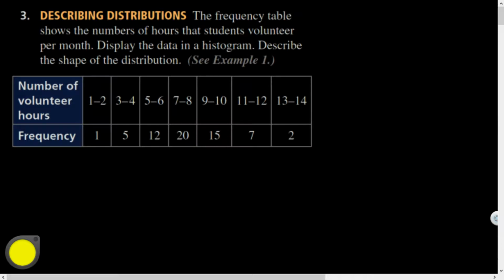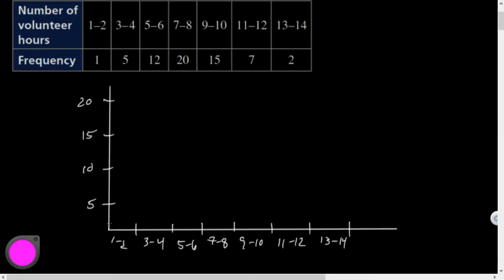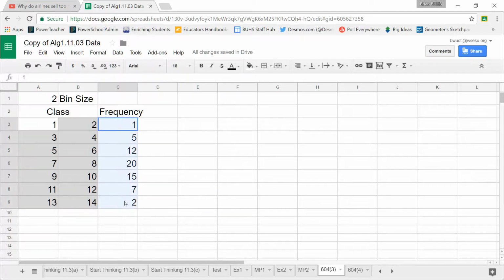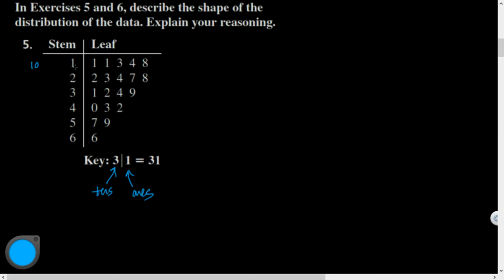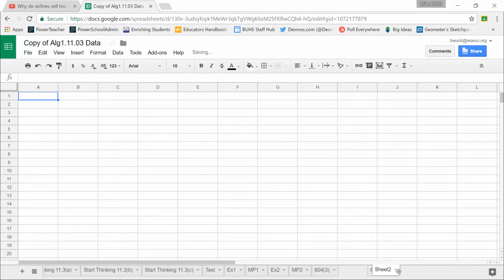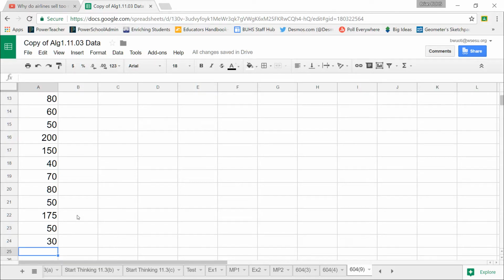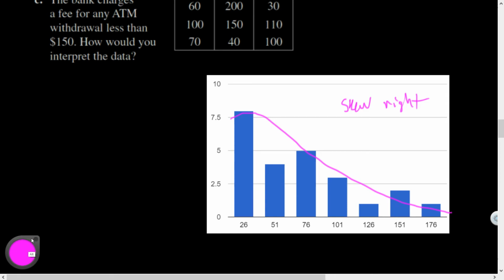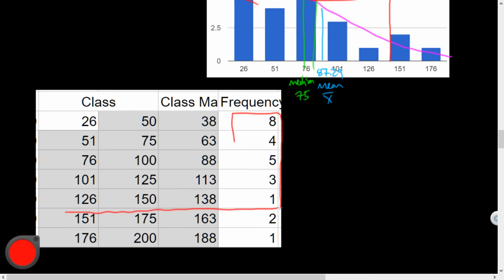Alg1 11.03 HQ:604(3,5,9)